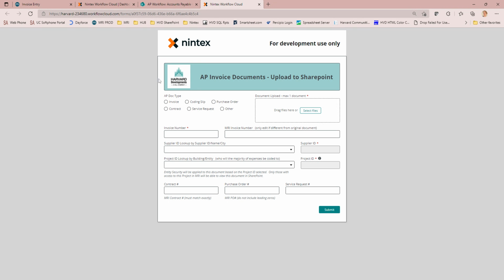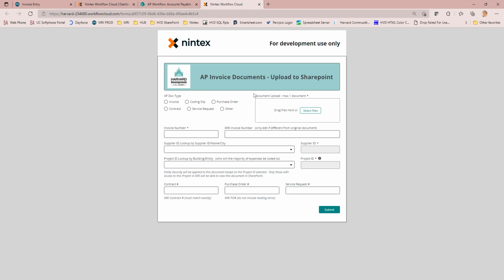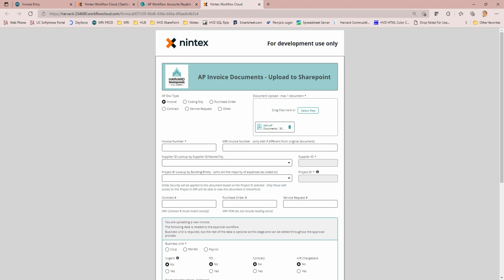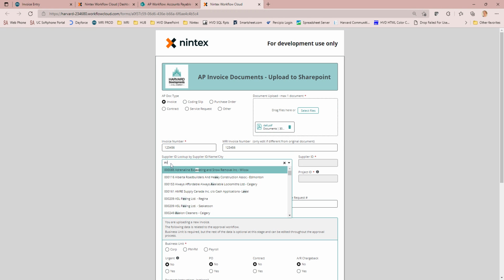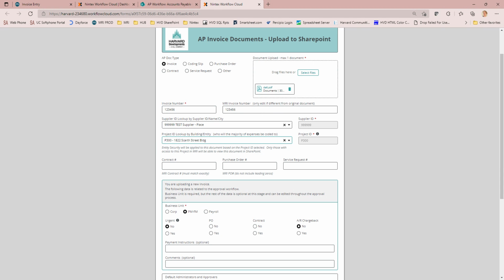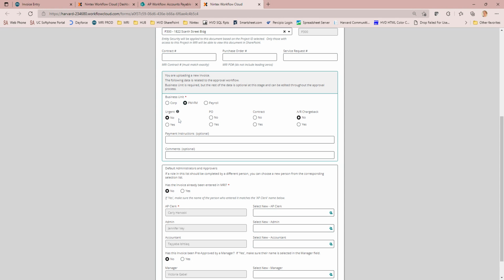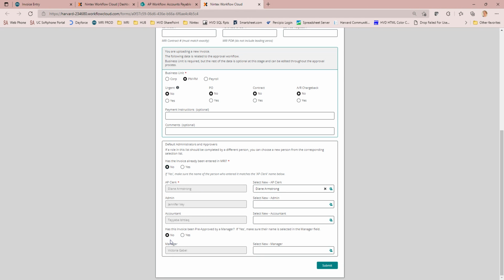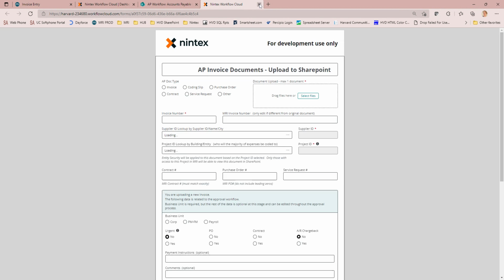AP Workflow How to Upload Invoice Documents